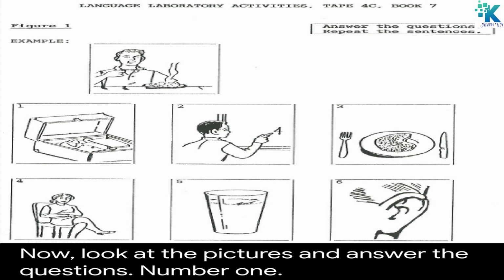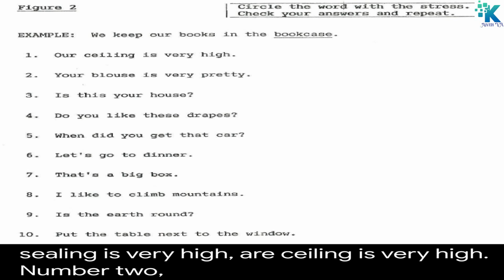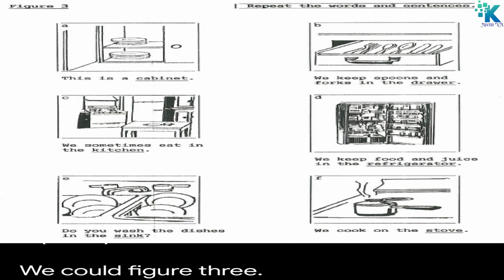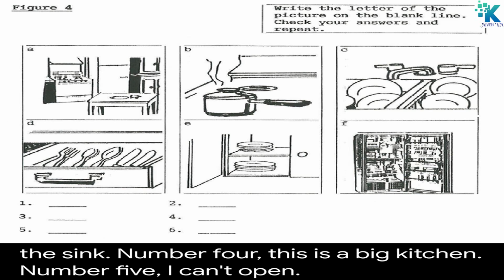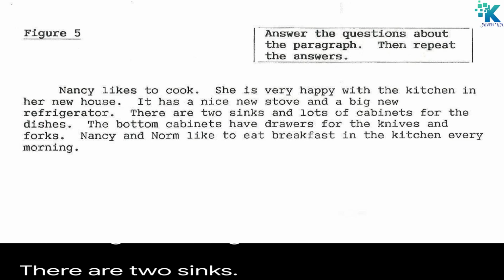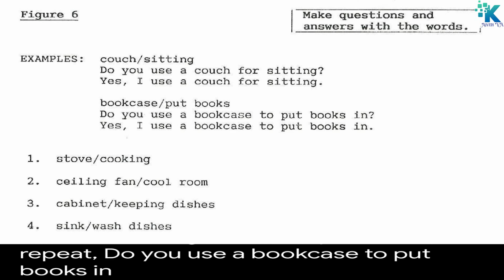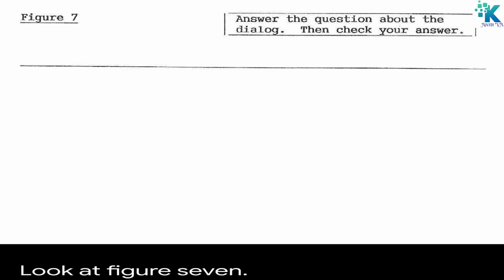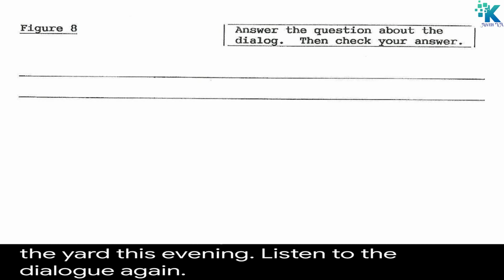LAB BOOK 07 LESSON 4C FINALIZED